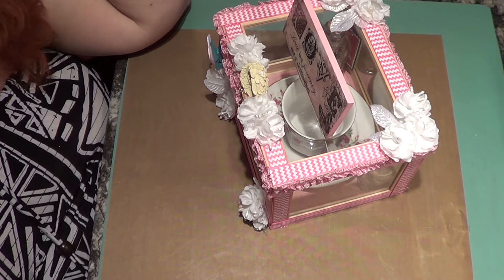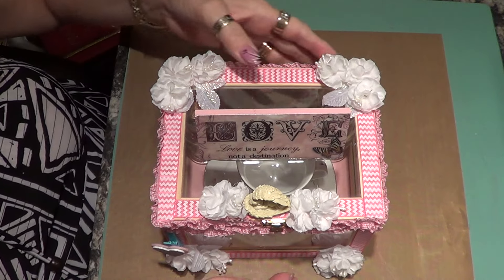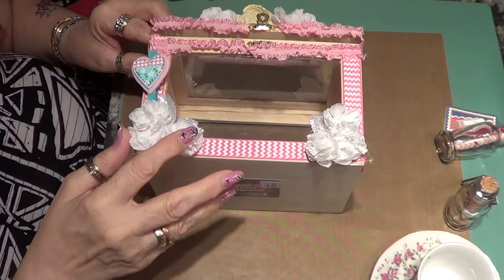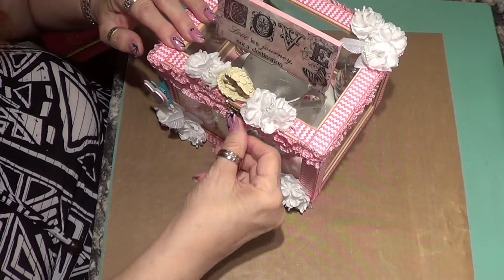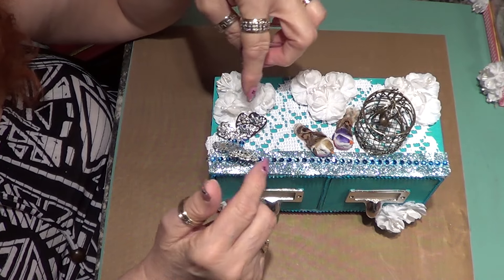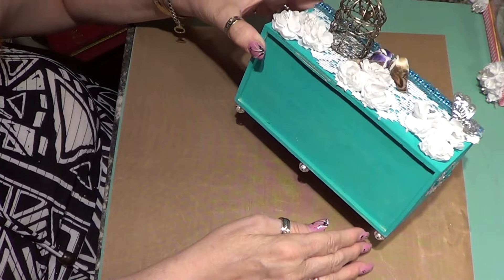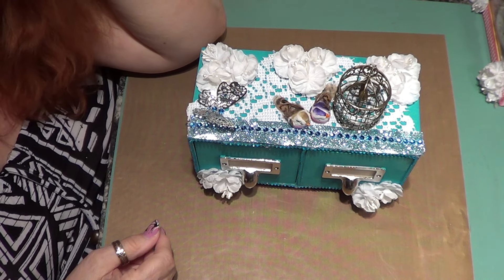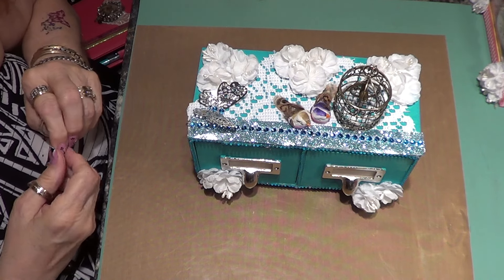altered box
Description